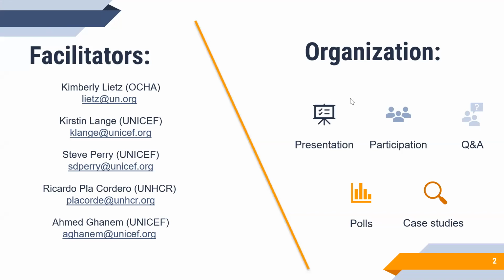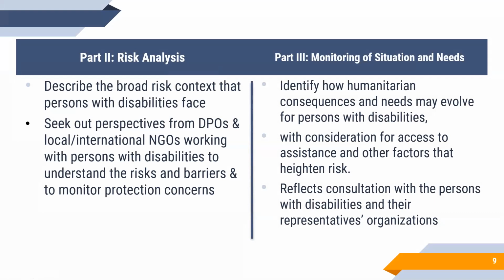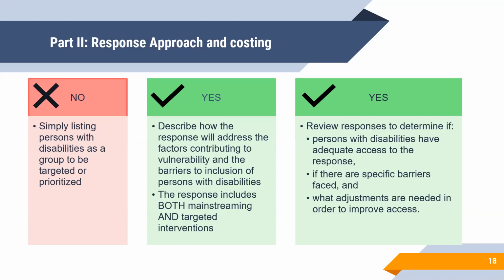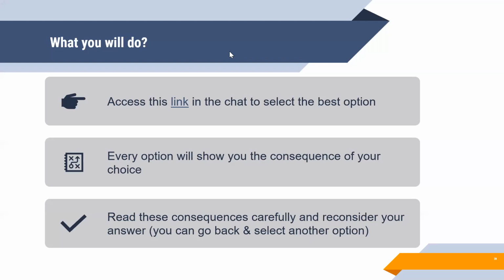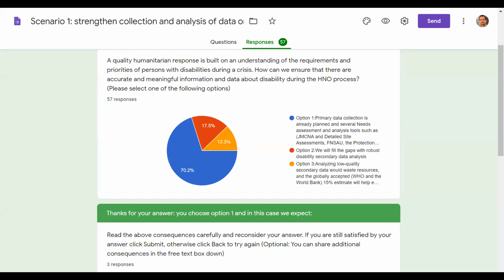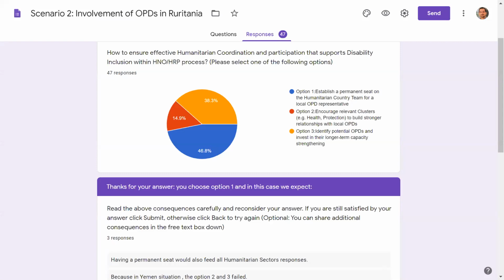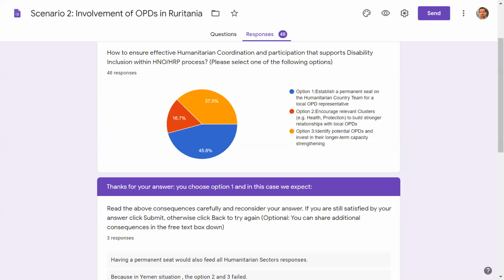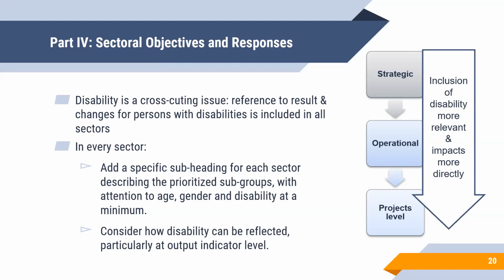Module 2: Disability inclusion in HNOs/HRPs, Option 2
HPC 2021 Training on Disability Inclusion Module 2: Practical implementation